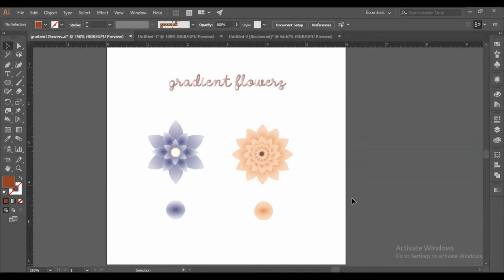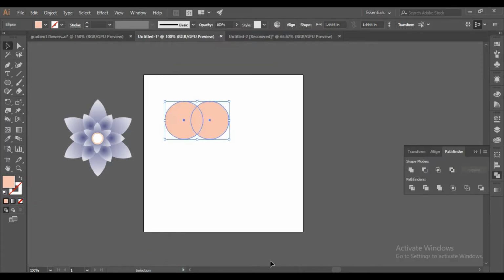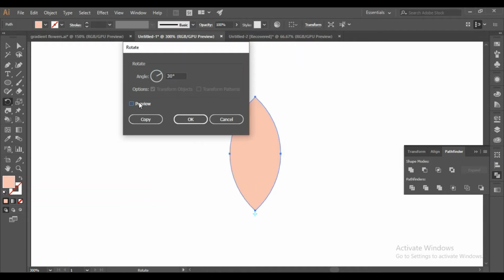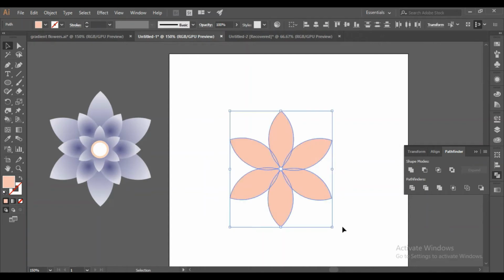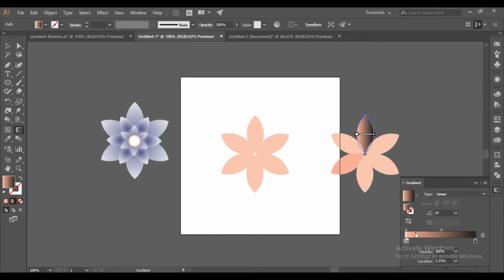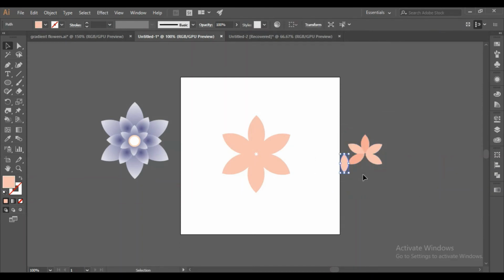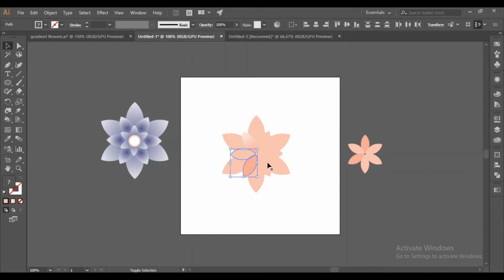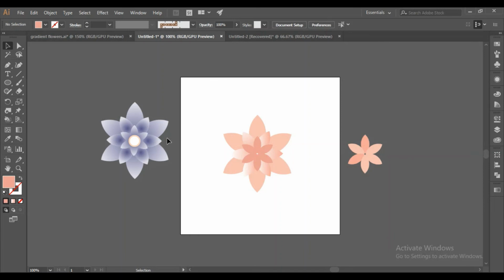How to create flowers in adobe illustrator Part 3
Hey people! I think you are doing well in this quarantine period. While life might be incredibly different right now, it's important to believe that this isn't forever. I want you to make the best out of this time.
So, I have created this series in which I will help you to learn to create different kinds of gradient flowers. In this tutorial, I have made the flower with rotate & copy technique.

Please stay home, stay safe and stay well.